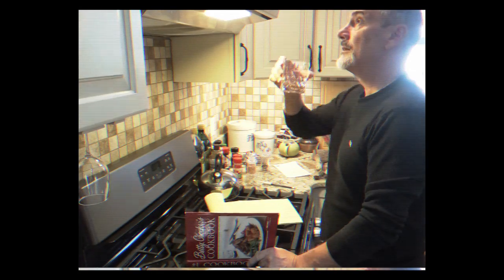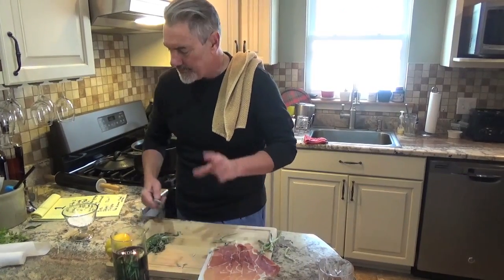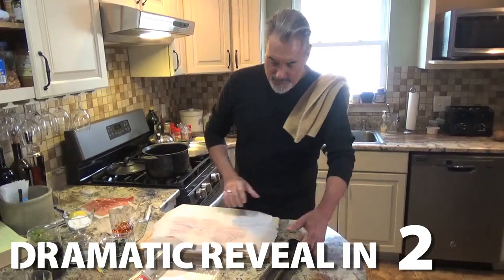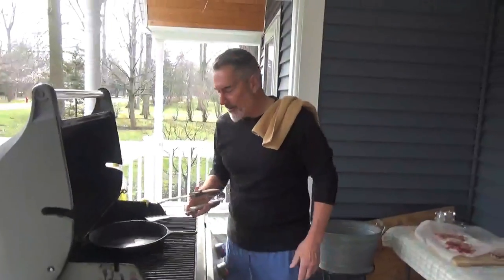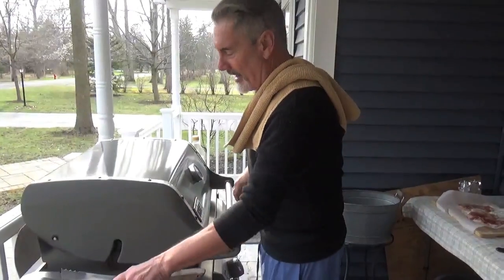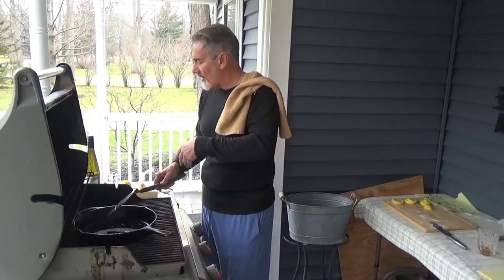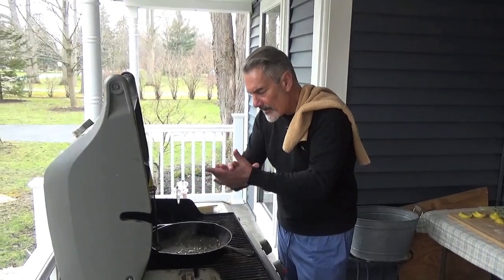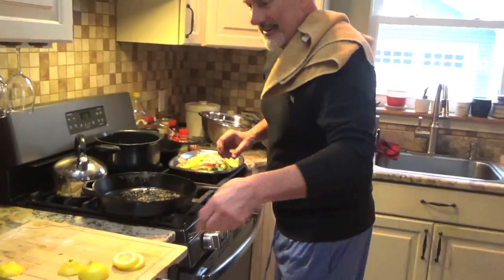Italian- Polish cooking: Chicken and Escarole!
See what happens when a Polish kid, who grew up thinking he's Italian, gets in the kitchen to cook something!